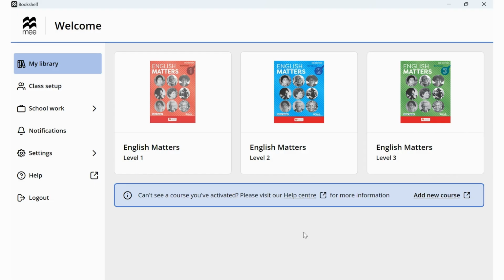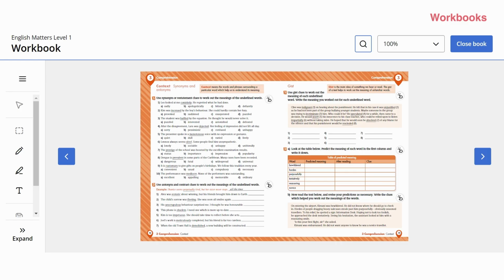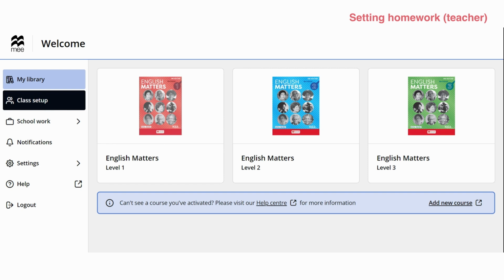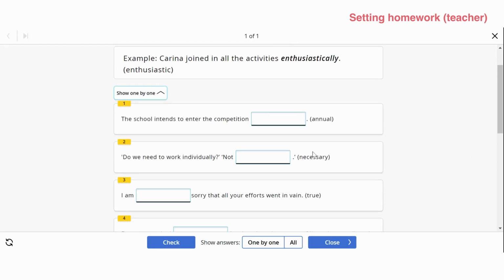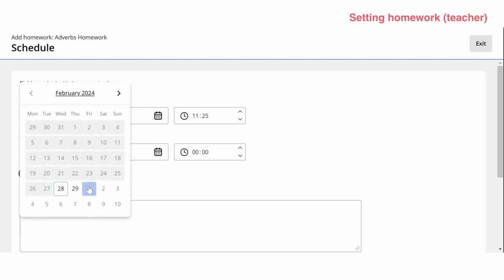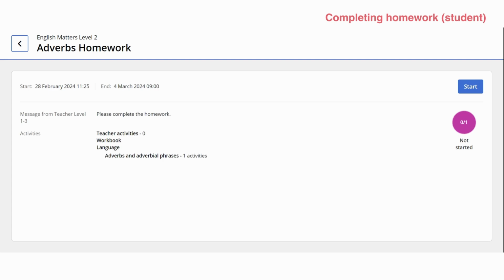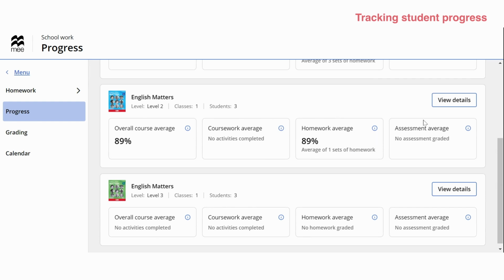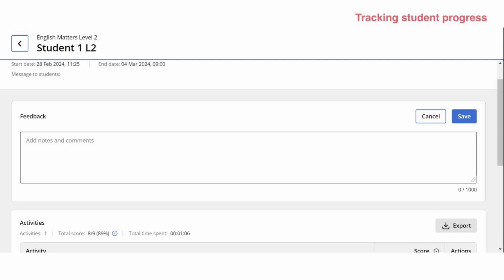Macmillan Education Everywhere - MEE Platform Demo Video